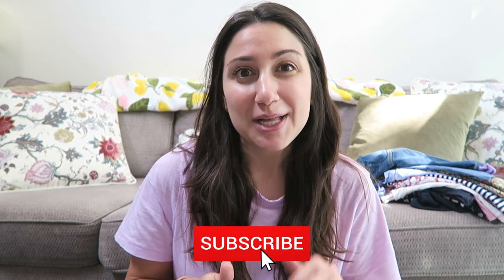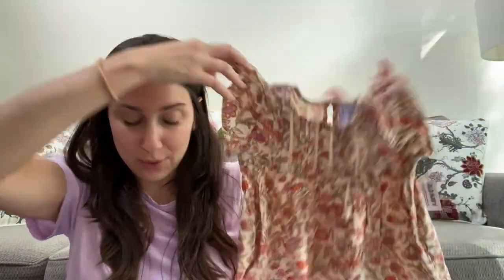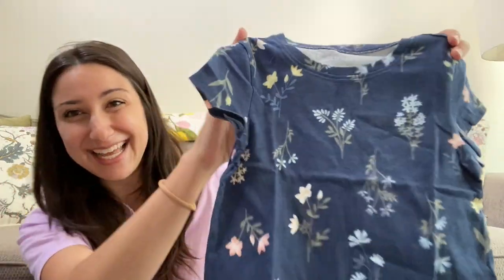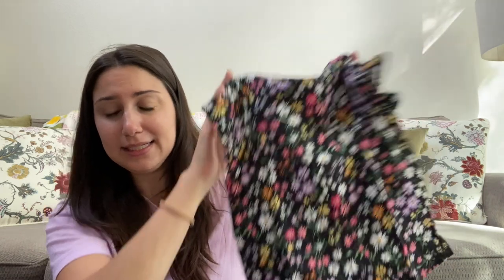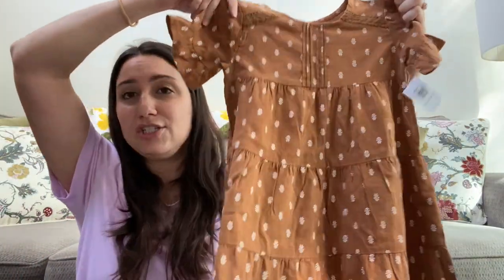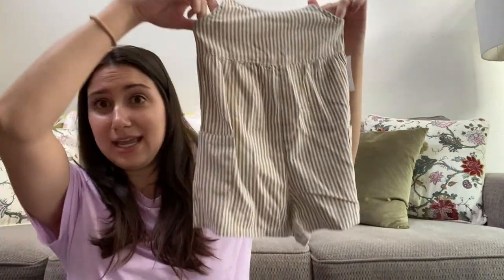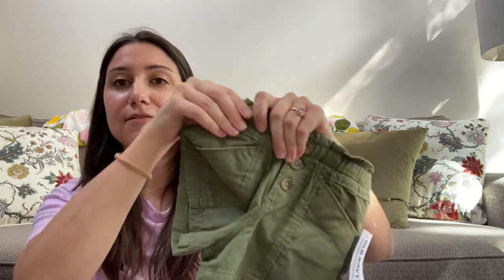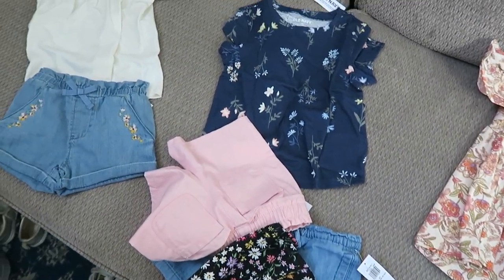TODDLER GIRL SUMMER CLOTHING HAUL 2022! | OLD NAVY TODDLER HAUL! THE BEST PATTERNS + MOMMY AND ME!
OLD NAVY always has my absolute favorite patterns and this year's summer tees did not disappoint! I also found a couple mommy and me outfits and amazing shorts!

enjoy xo

Check out my laundry routine to see how I care for and extend the life of baby girl's clothes!

A BIT ABOUT MY CHANNEL:
I'm a new mom living in Los Angeles, California with my husband, Jeff. I create travel, lifestyle and motherhood content that I hope encourages and empowers you to beautify your home and life in affordable and creative ways. xoxo

x Ali